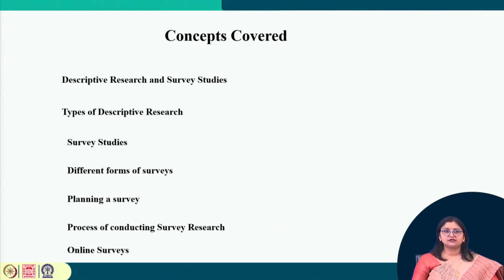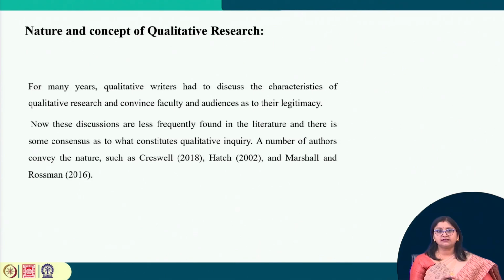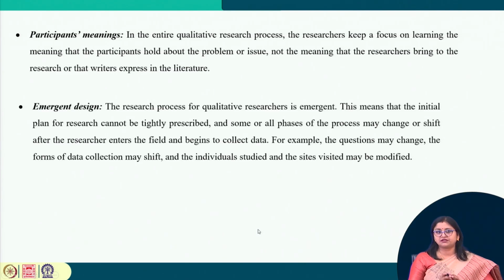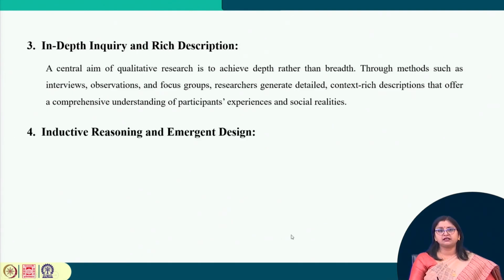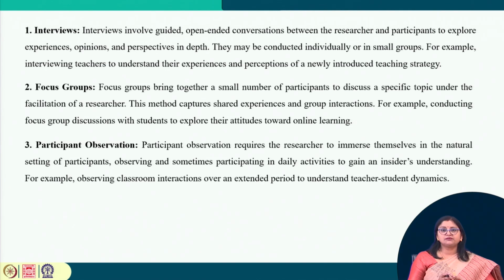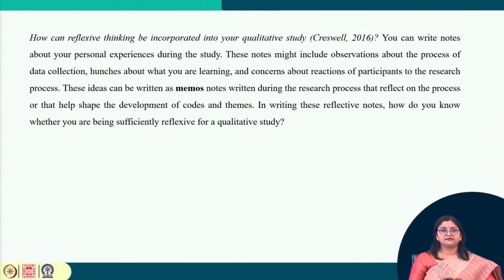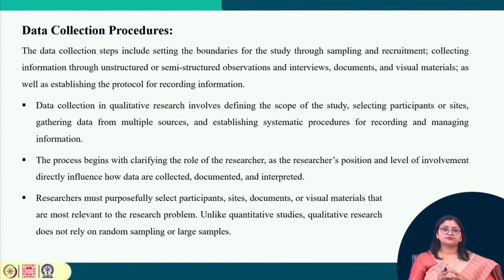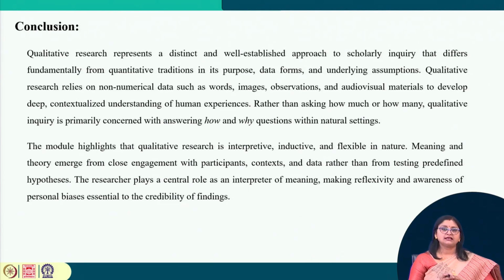Lecture 21: Qualitative Methods of Research-Part I:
Descriptive Research and Survey Studies

Types of Descriptive Research

Survey Studies

Different forms of surveys

Planning a survey

Process of conducting Survey Research

Online Surveys